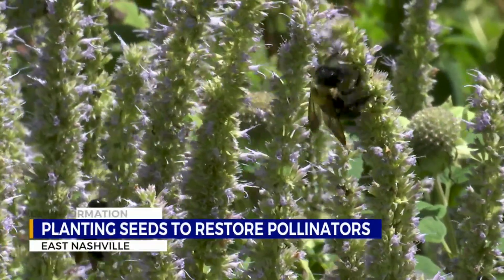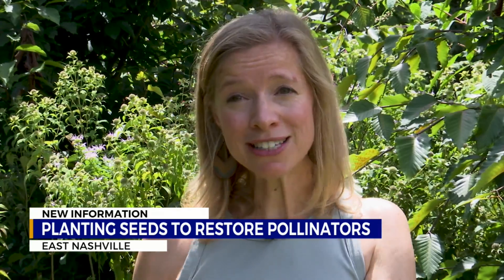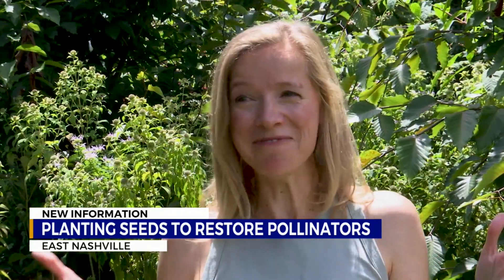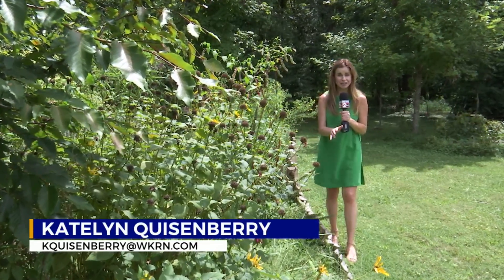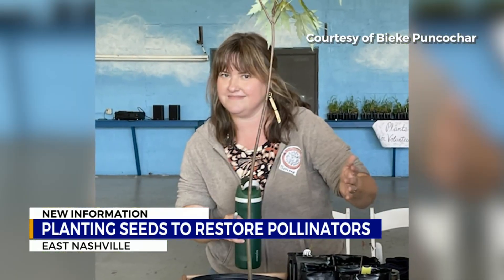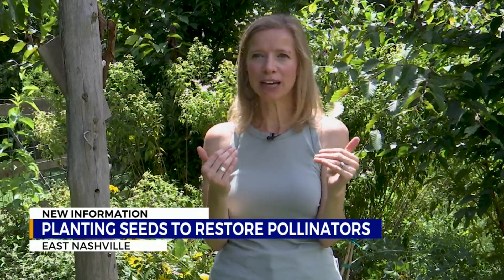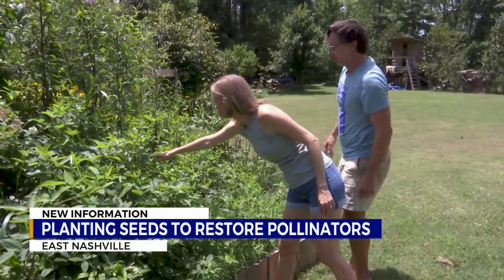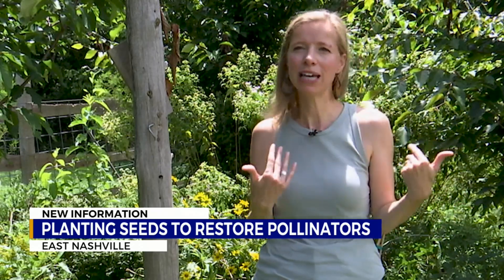Planting seeds to restore Tennessee's pollinator population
Native plants are returning to Middle Tennessee and they are bringing pollinators with them.